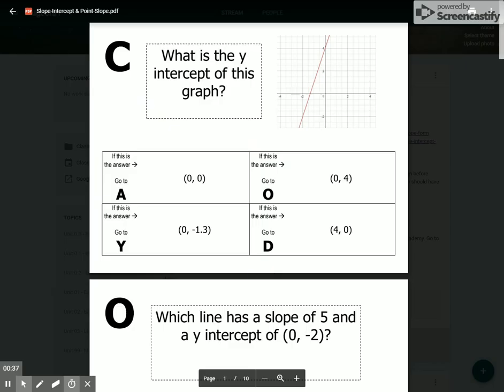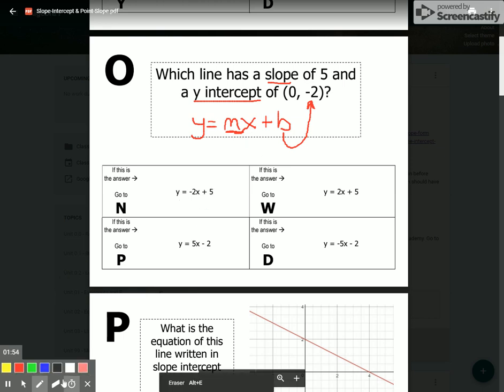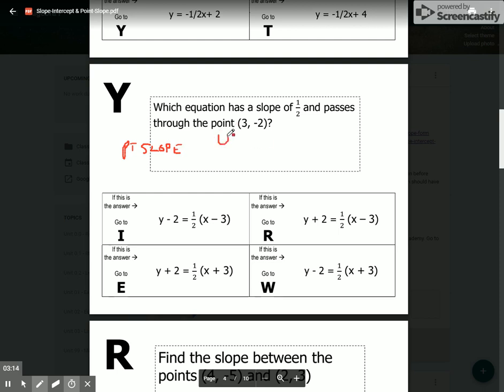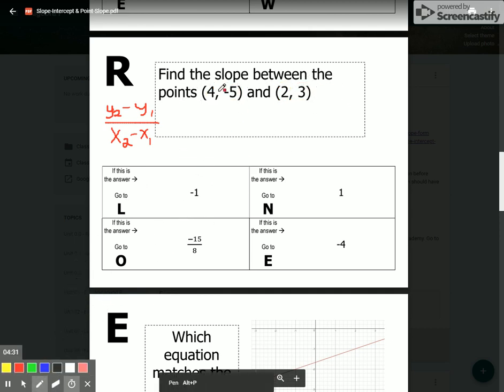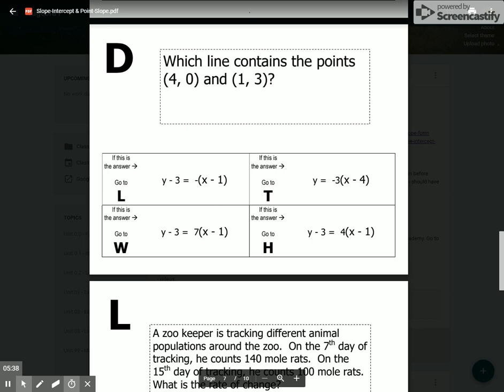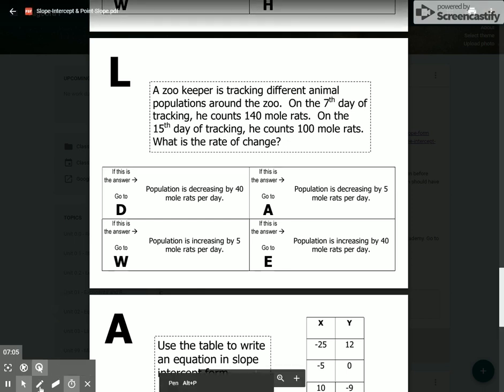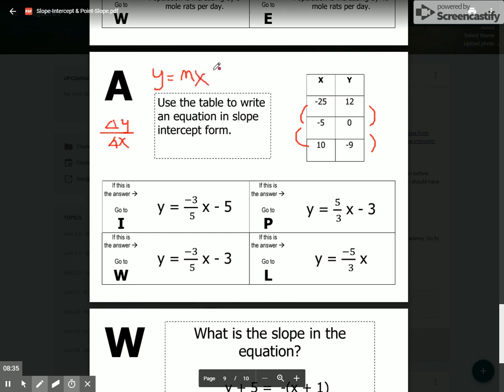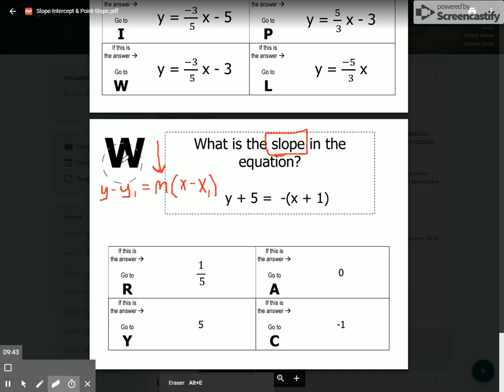Slope-Intercept & Point-Slope Hints